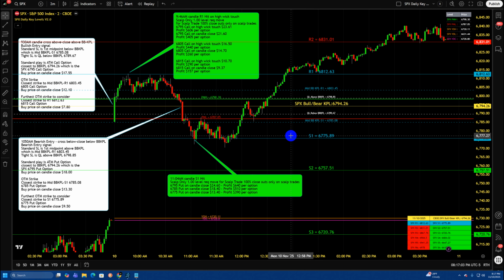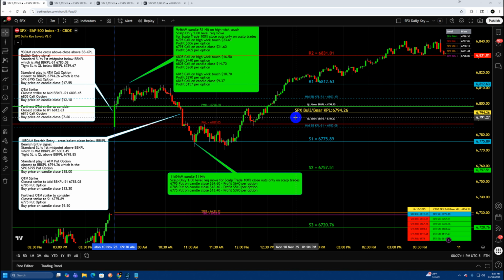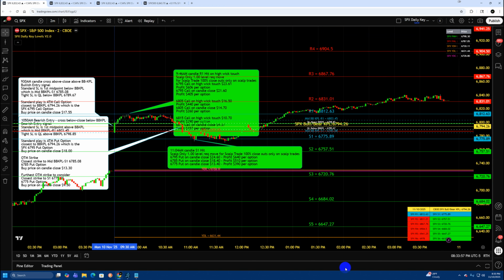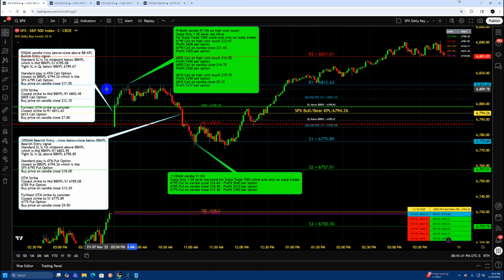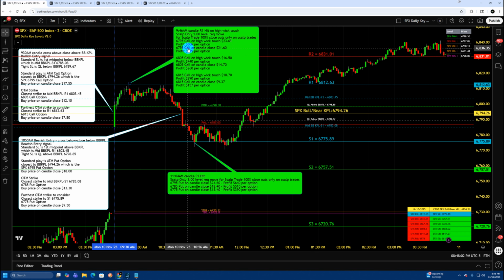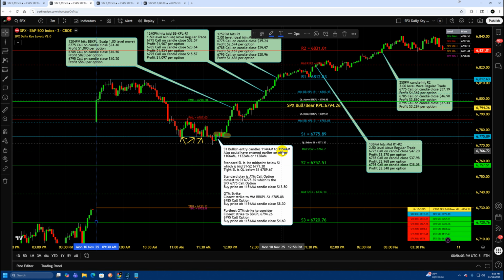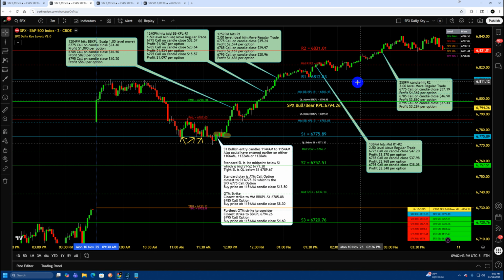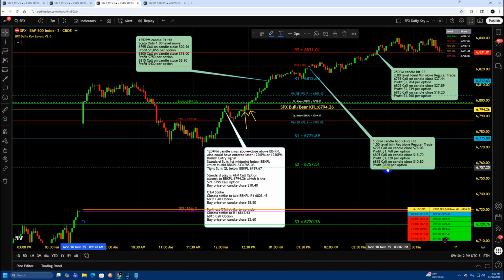Why Pro SPX Traders Swear by This One Indicator